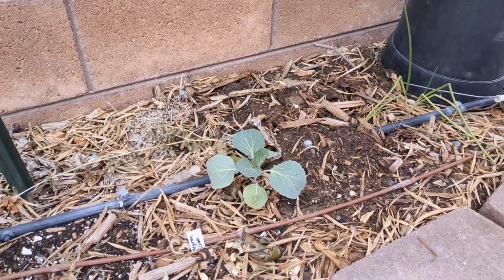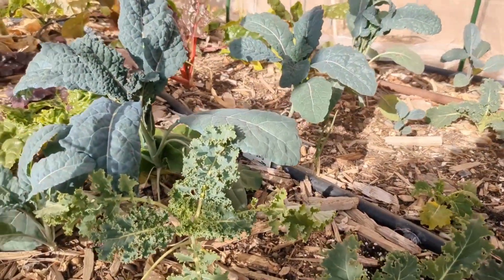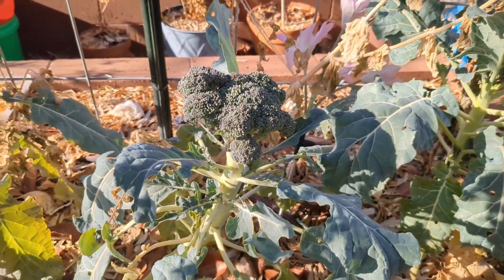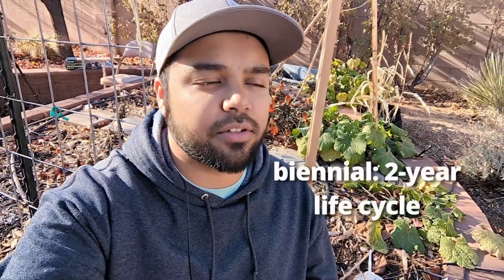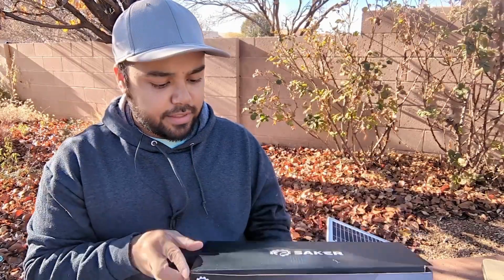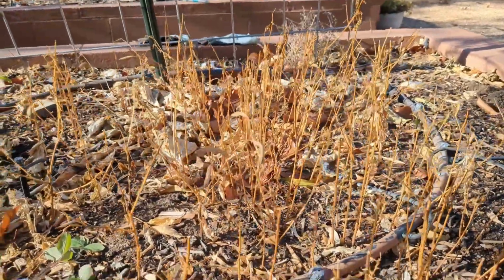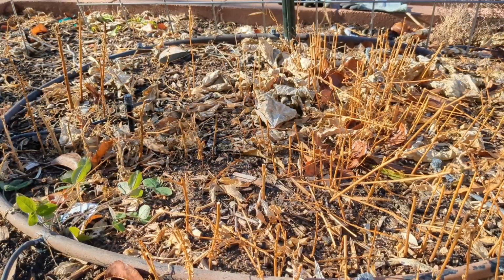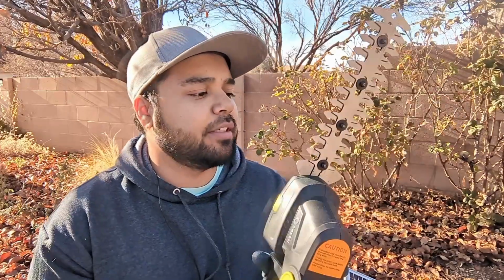What's Going On In My Winter Garden? + Review of Saker Hedge Trimmer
Welcome back, guys! Just wanted to share a quick garden update with you guys. The plants currently growing in the winter garden are doing amazingly! Also, I was sent a cool new gadget and wanted to share my thoughts. Hope you enjoy and happy holidays!

LINK TO THE SAKER HEDGE TRIMMER GRASS SHEAR: